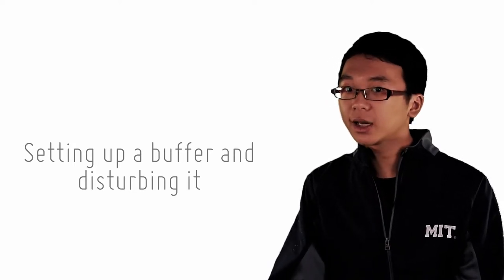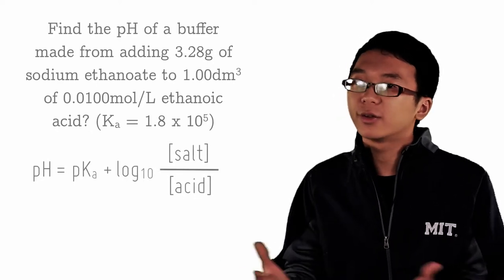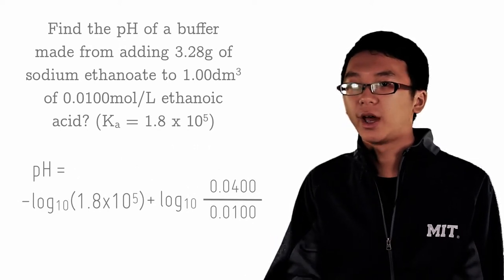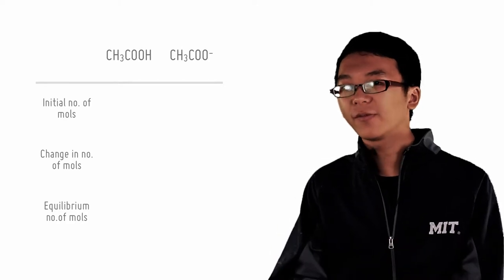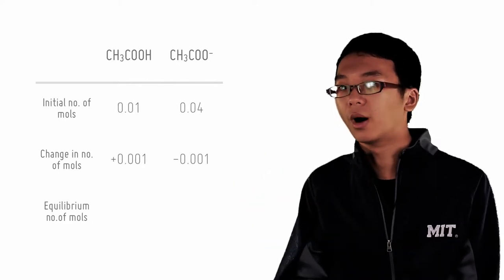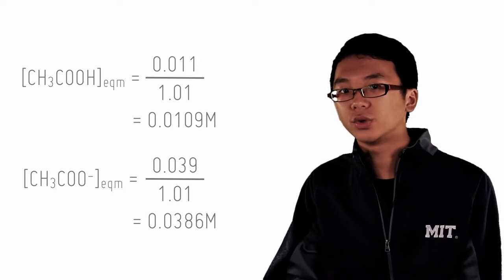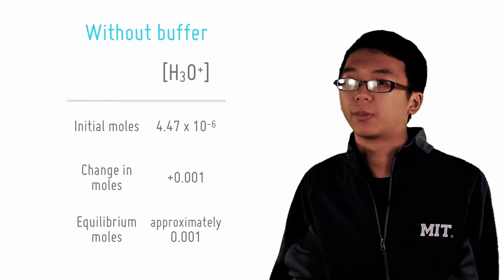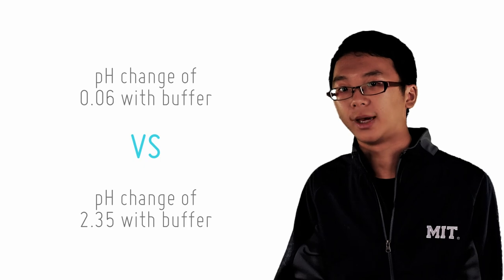28 Problem Solving Setting up a Buffer and Disturbing it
A step-by-step example of how to go about tackling a question dealing with pH change of a buffer.